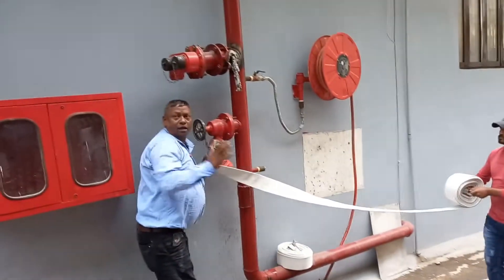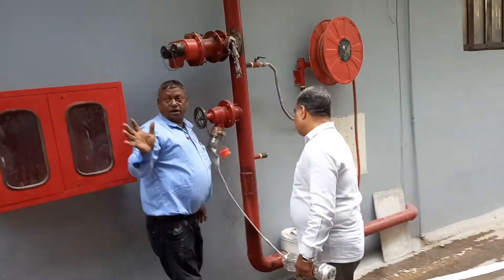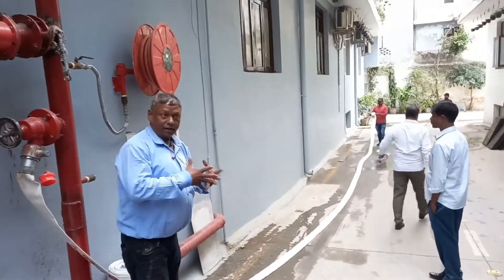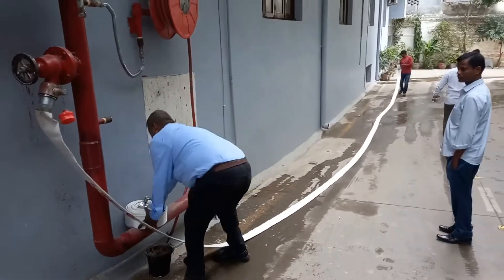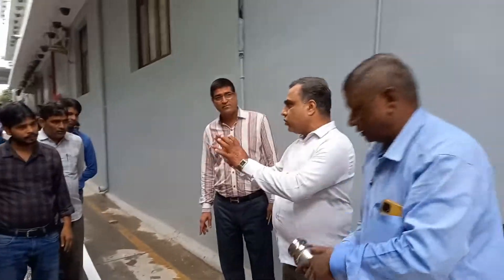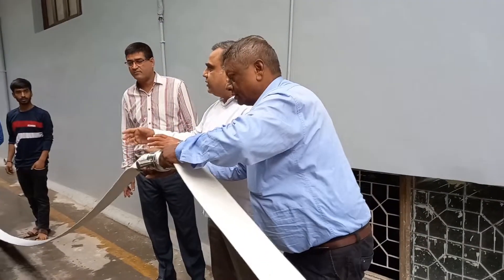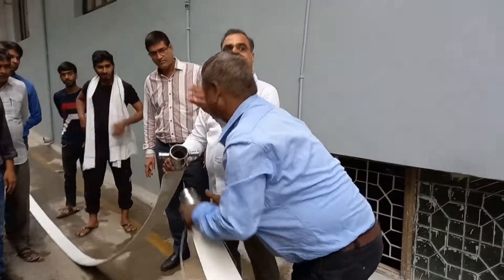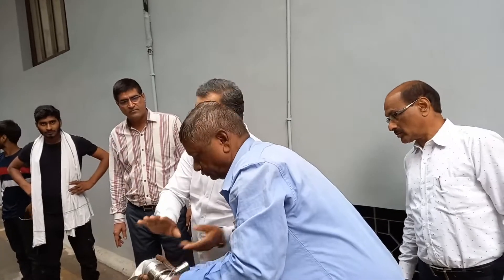Fire Hydrant System Installation | Testing | Operation | Training | Working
Sea max fire engineering work provides installation and training of fire hydrant system. Testing of water pressure - working of fire hydrant system.
How To Operate a Fire Hydrant system?